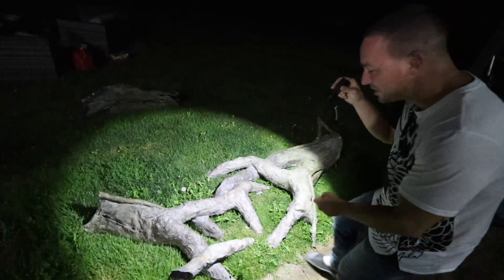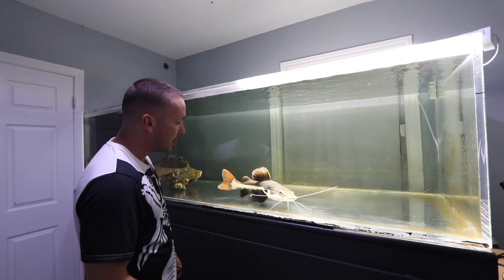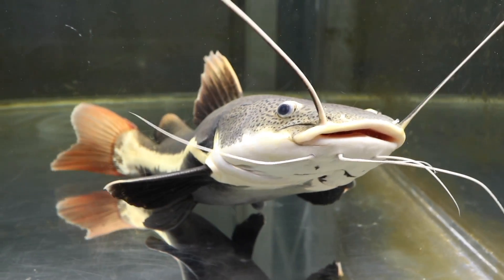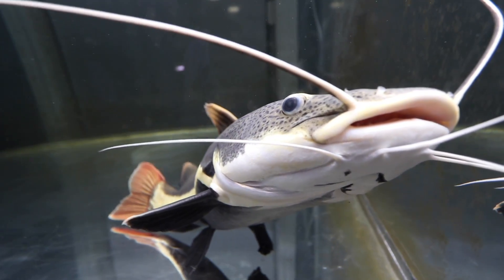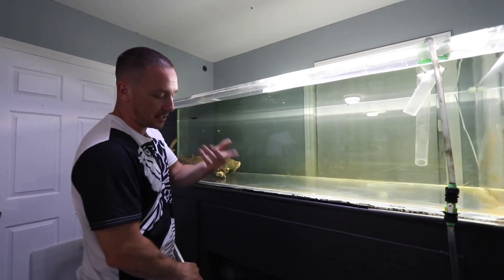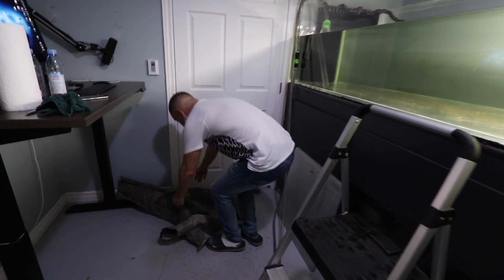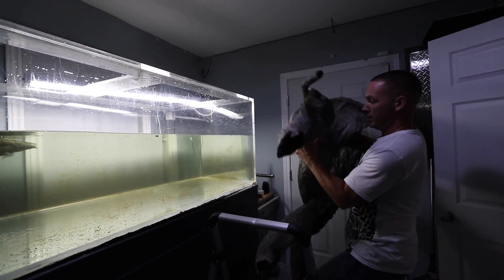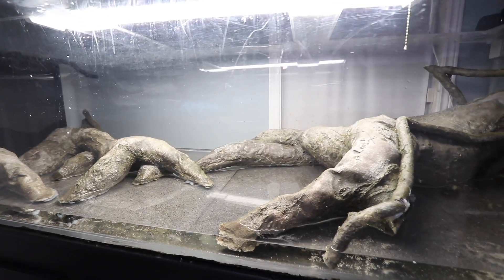MONSTER PLANTED AQUARIUM!!!